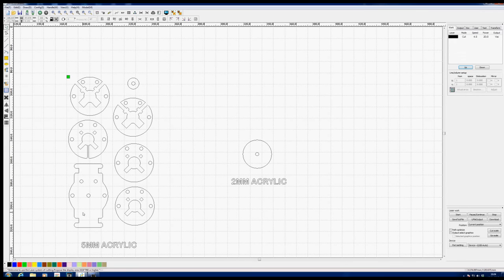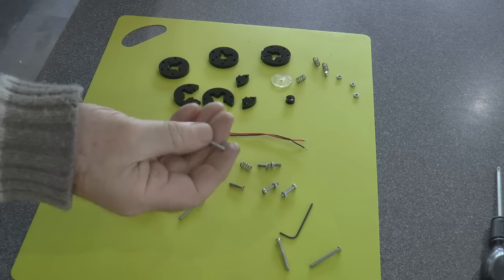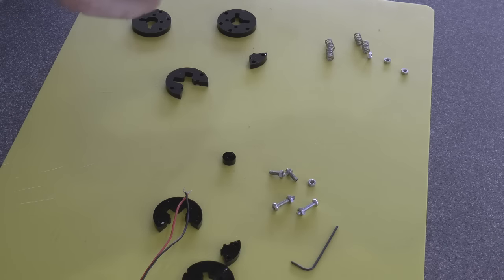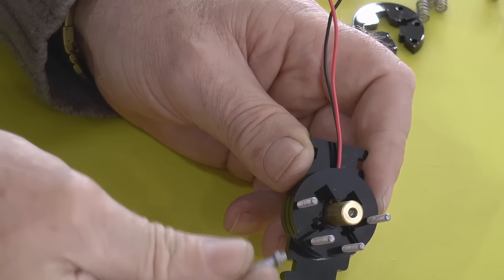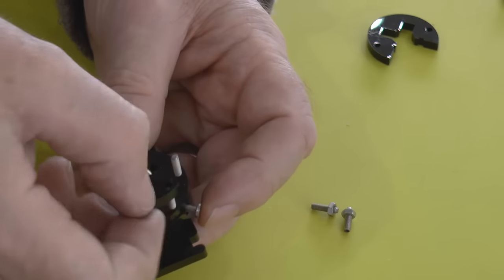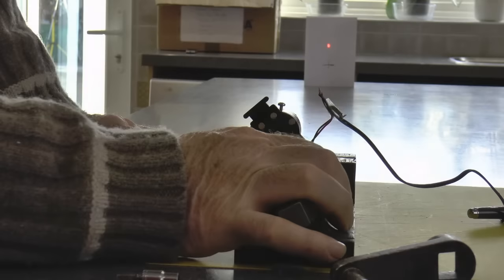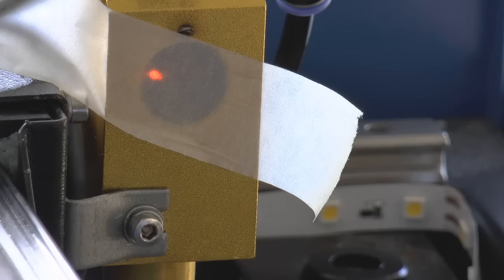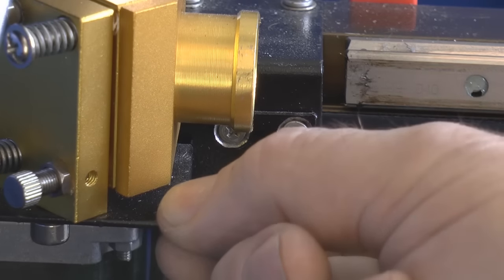RDWorks Learning Lab 38 Mk3 Laser pointer part1